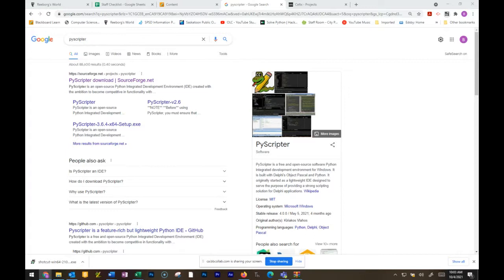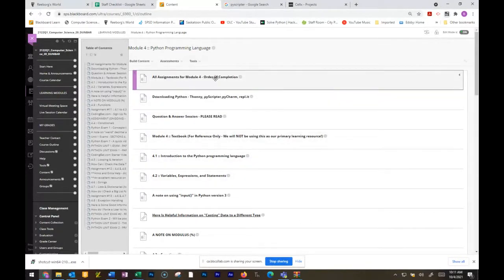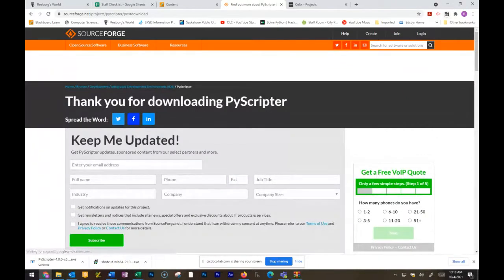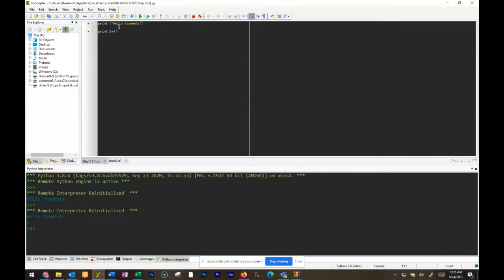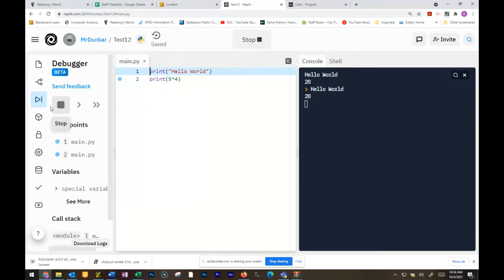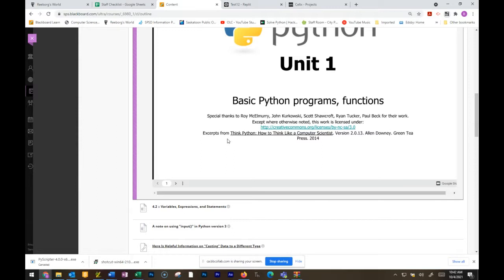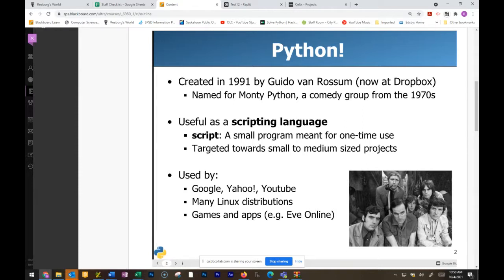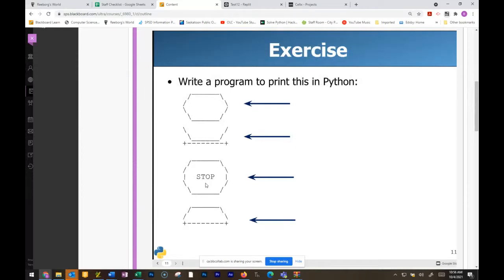CS20 :: Live Session Recording - Oct 4 - Introduction to Python